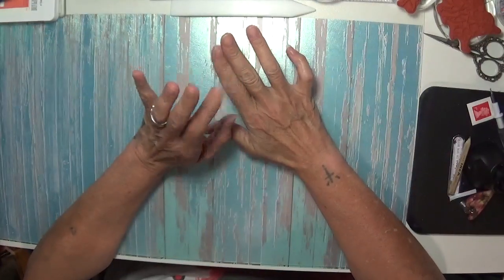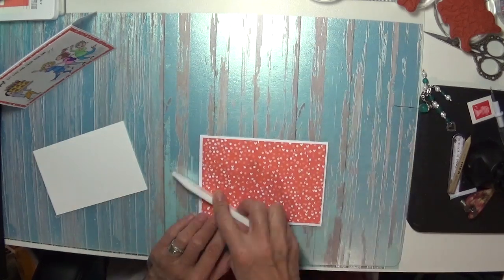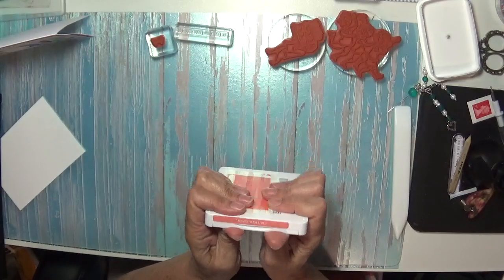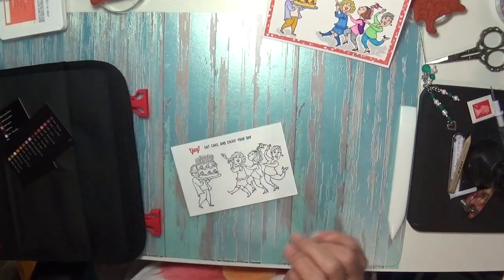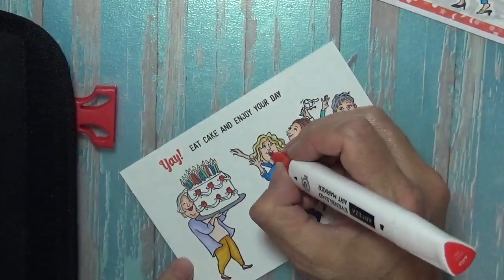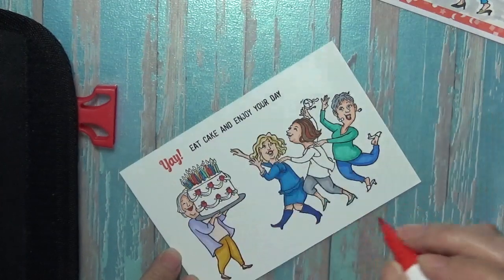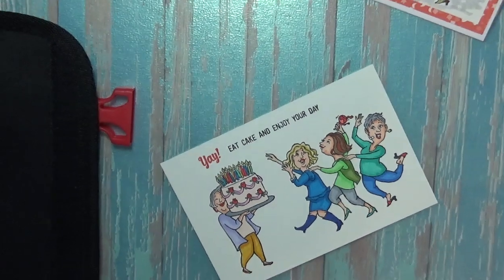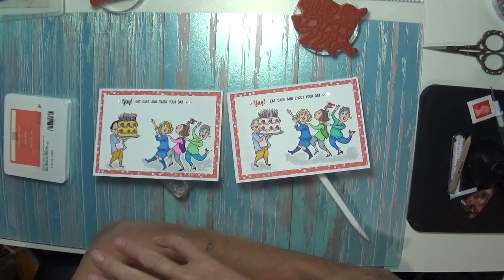Young at Heart Card using my everblends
Hi I'm Gaynor, and tonight's video is this gorgeous leave a little sparkle card using new items from the stampin up annual catalogue 2019.